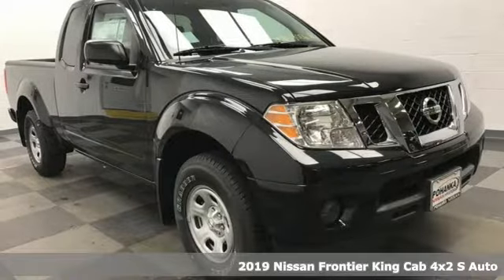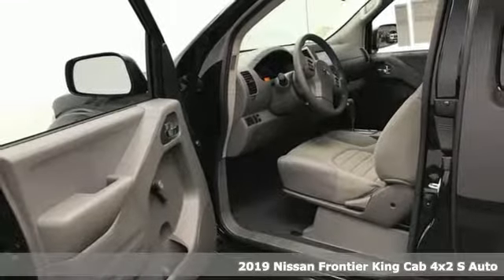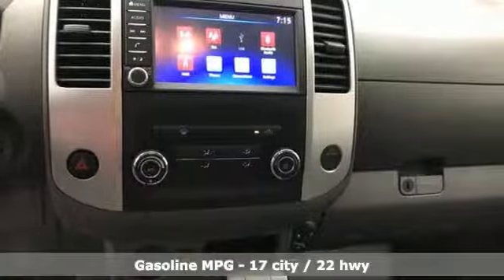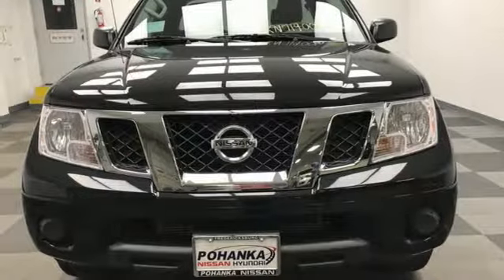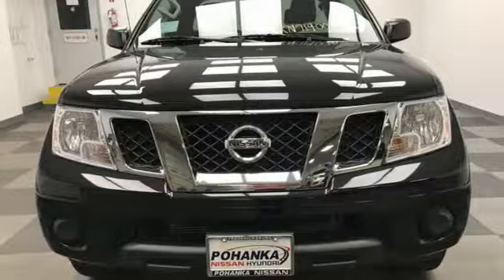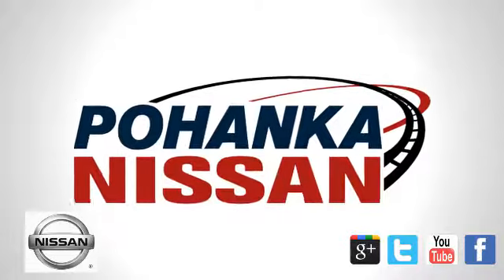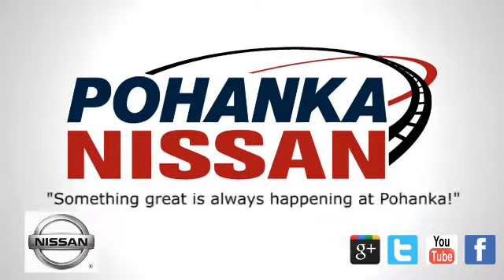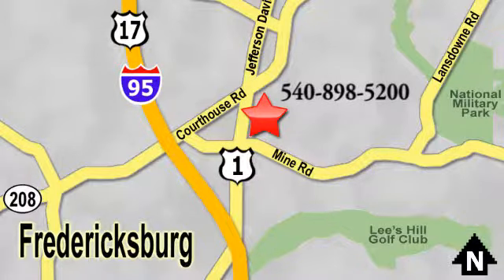New 2019 Nissan Frontier Richmond VA Fredericksburg, VA PKN719006 - SOLD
Year: 2019
Make: Nissan
Model: Frontier
Trim: S
Engine: 2.5L 4-Cylinder
Transmission: Automatic
Color: Black
Interior: Steel
Stock #: PKN719006
VIN: 1N6BD0CT3KN719006
Magnetic Black Pearl 2019 Nissan Frontier S RWD Automatic 2.5L 4-CylinderbrbrRecent Arrival!

Address:
5200 Jefferson Davis Hwy